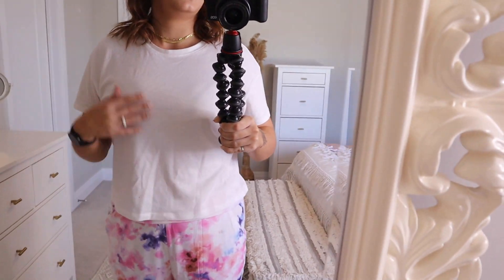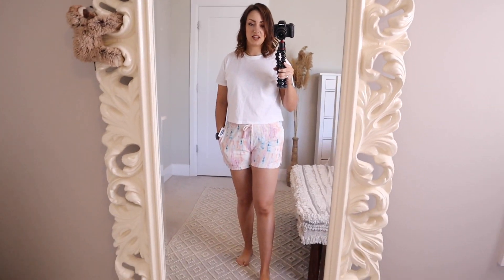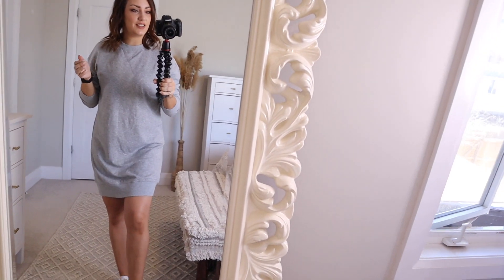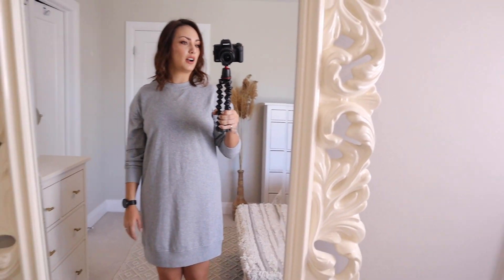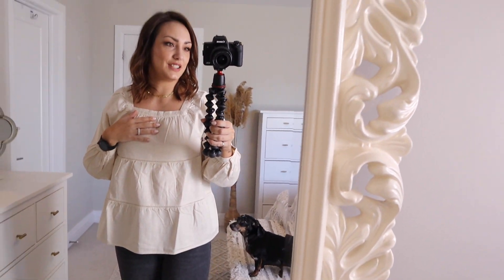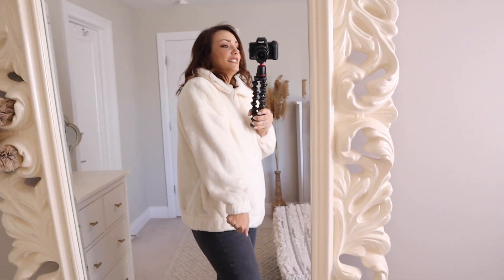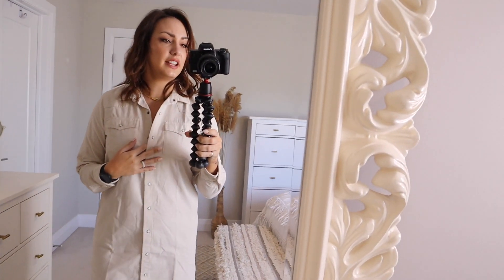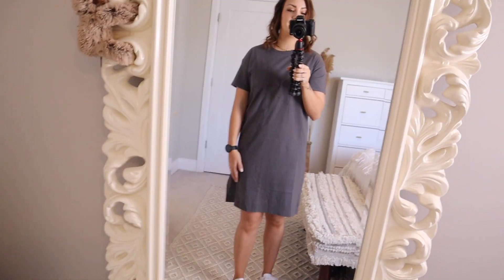Huge Old Navy Try-On Haul - Spring 2021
Hey guys, this huge try-on haul is over $1000 of clothing! Everything was a size medium with the exception of the jeans; black are size 8 and the white are size 10.

Linen-Blend Shift Shirt Dress: sold out

Extra High-Waisted Rockstar 360° Stretch Super Skinny Ripped Gray Cut-Off Ankle Jeans